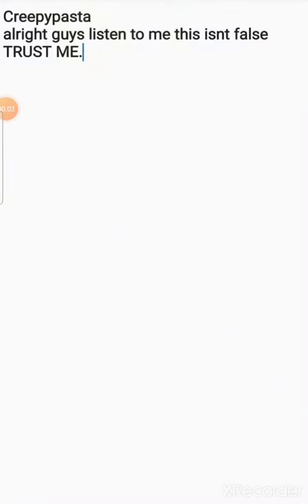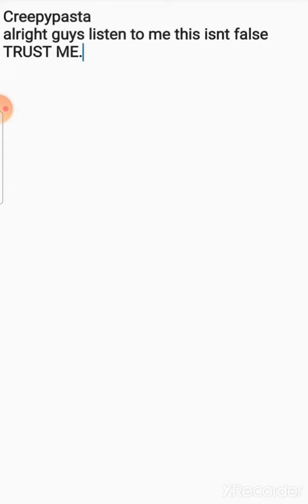REAL ROBLOX CREEPYPASTA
The song i put is from my fav dj ikson so its not that scary. guys i think that is a  hacker cos there is a guy in the chat say dont trade me im hacking someone.